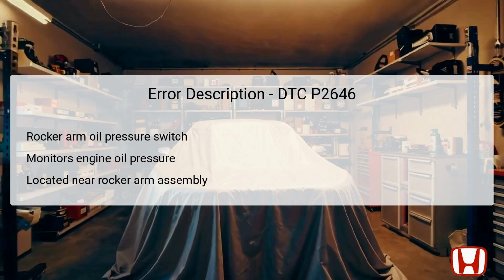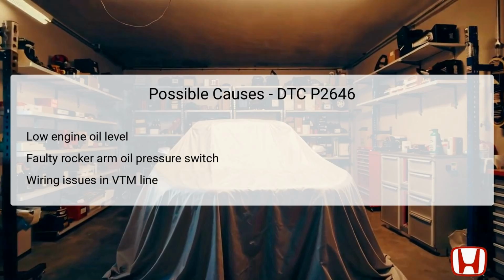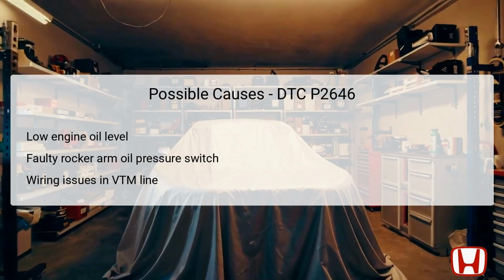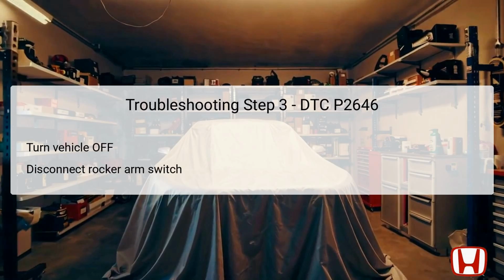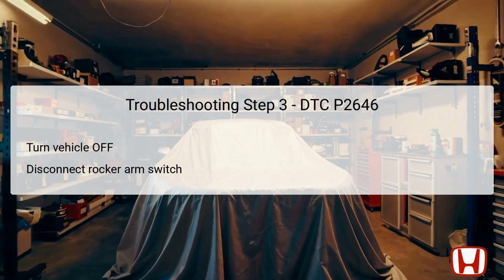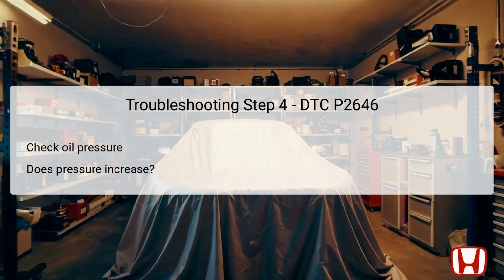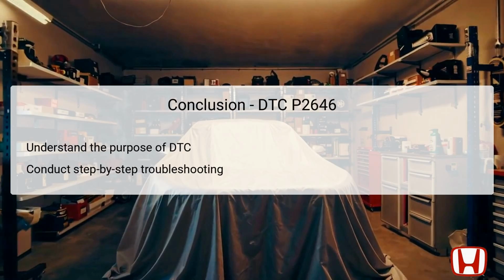DTC P2646: Rocker Arm Oil Pressure Switch Circuit Low Voltage - Honda Civic 2016-2021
Join the STEP Diagnostics early access list:
​ In this video, you'll learn about DTC P2646, which indicates a low voltage issue in the rocker arm oil pressure switch circuit specific to Honda Civics from 2016 to 2021. We'll walk you through essential troubleshooting steps, including diagnosing potential causes, symptoms of the issue, and the importance of preventive maintenance to keep your vehicle running optimally. Join us for a deep dive into resolving this code and enhancing engine performance!